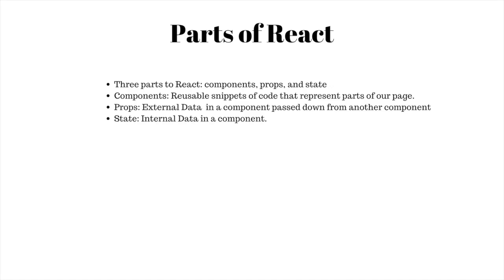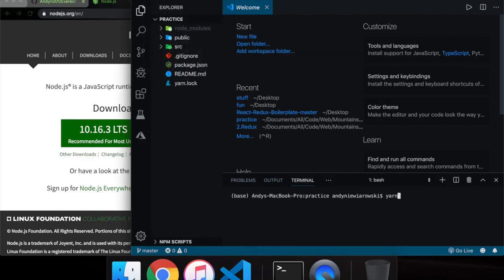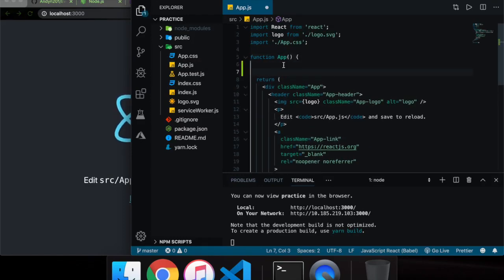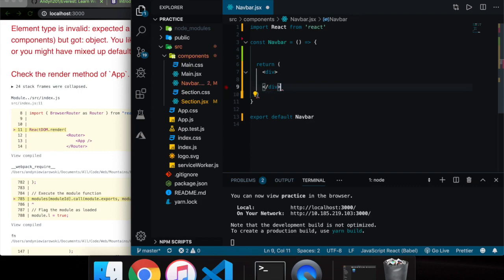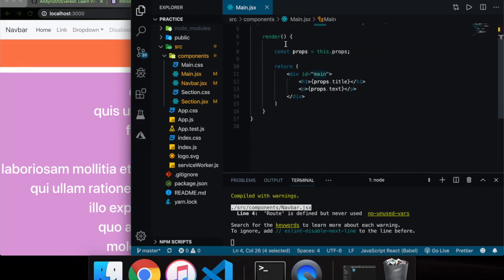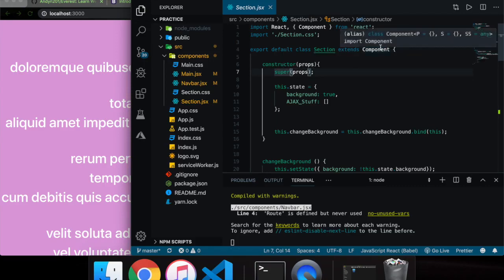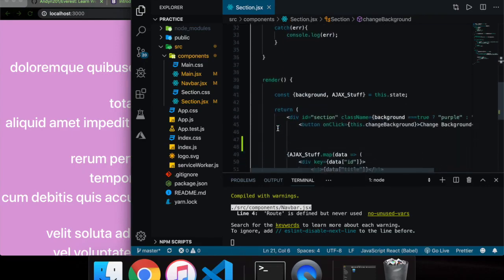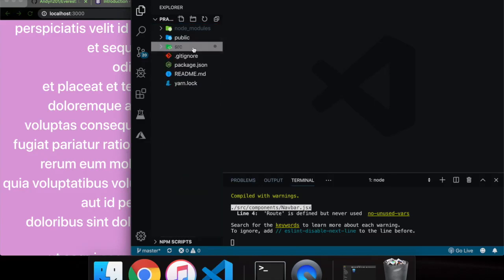Front-End Frameworks With React JS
One the largest problems when building the front-end is managing your  data. React fixes these issues through three things.

1. Dividing each part of app into components that each have their own state
2. Having properties, which is static data that can be passed down to other components
3. Having state, or changeable data that is unique to a single component.

This video will explore the basics of react and state-management. Enjoy